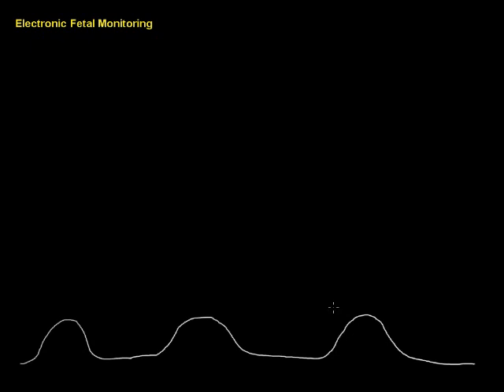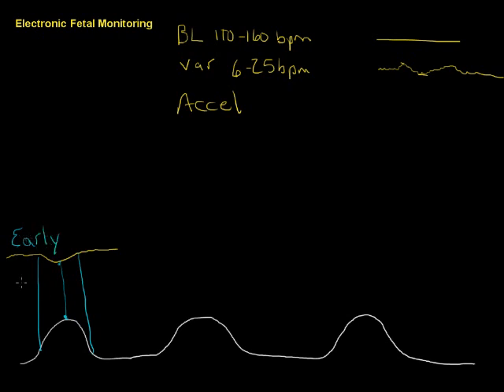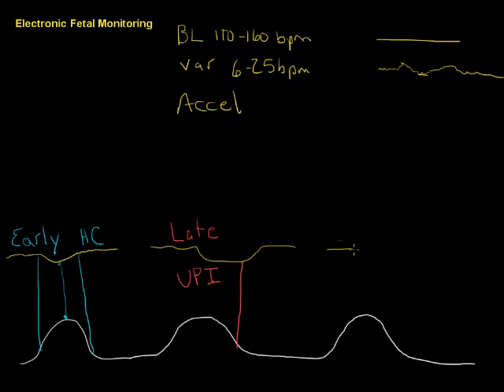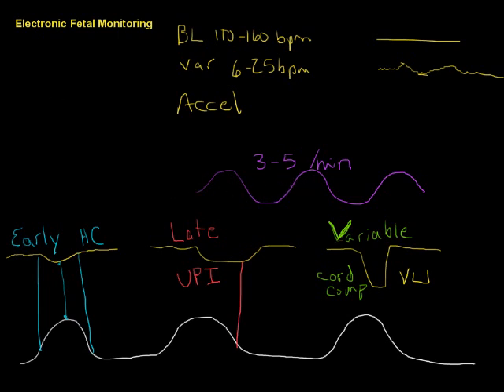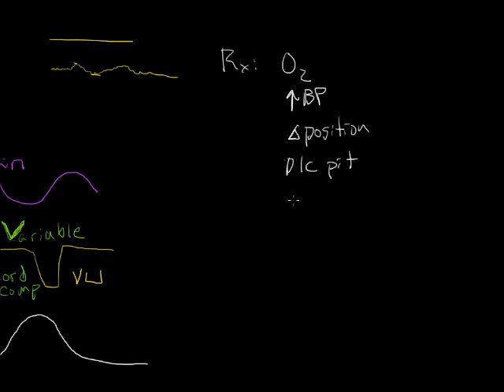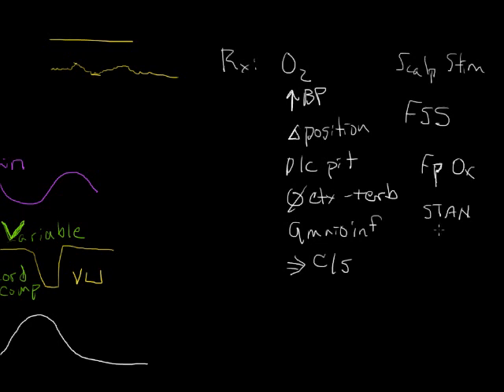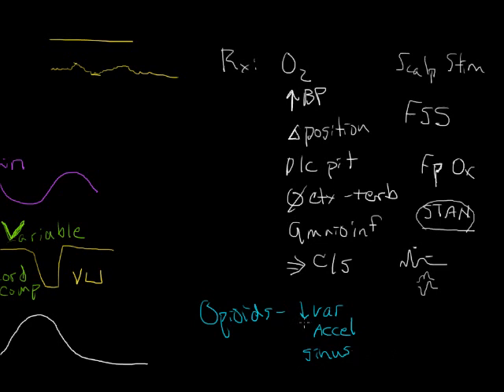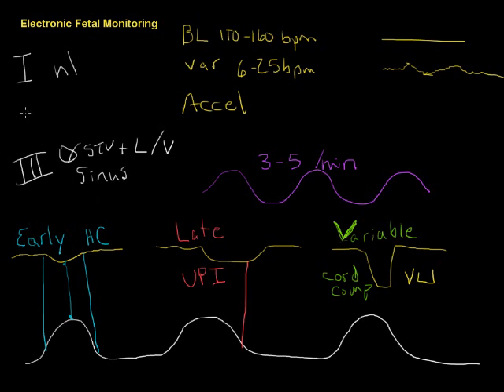Electronic Fetal Monitoring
A chalk talk on the basics of EFM